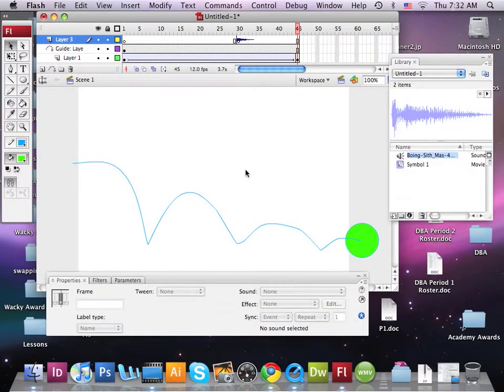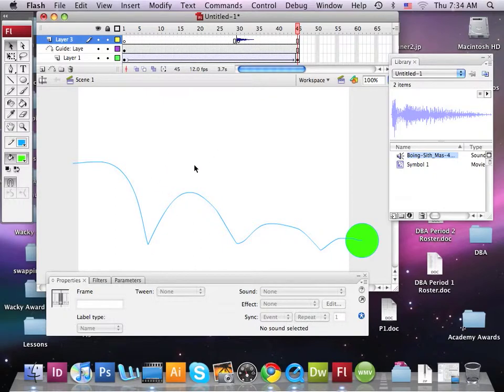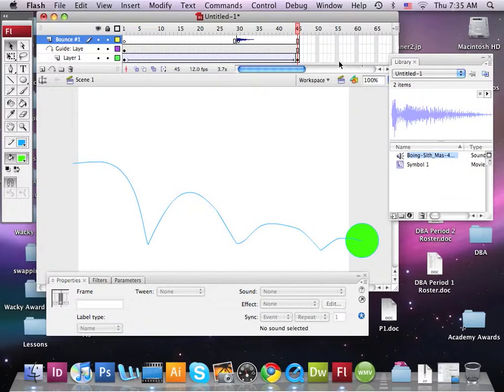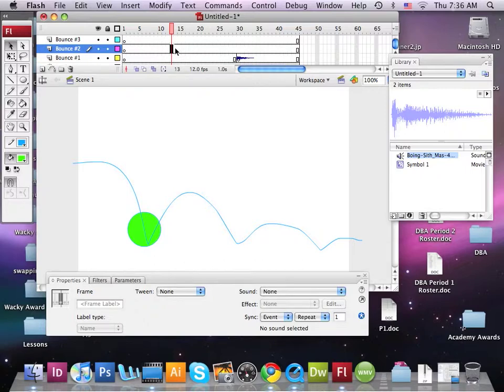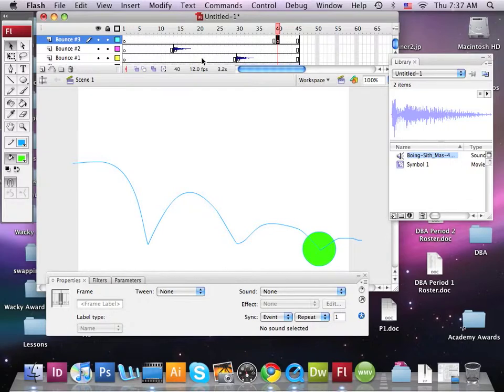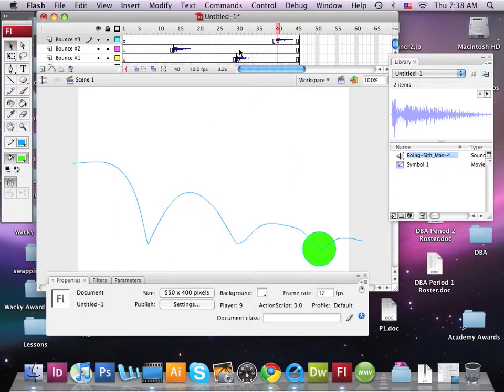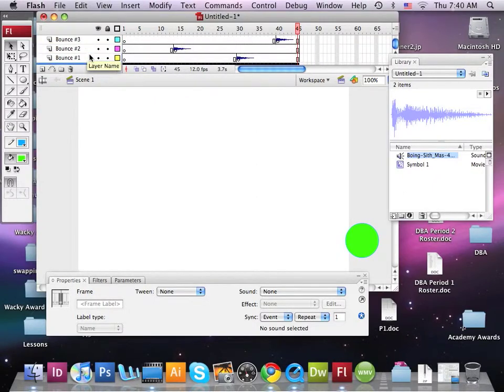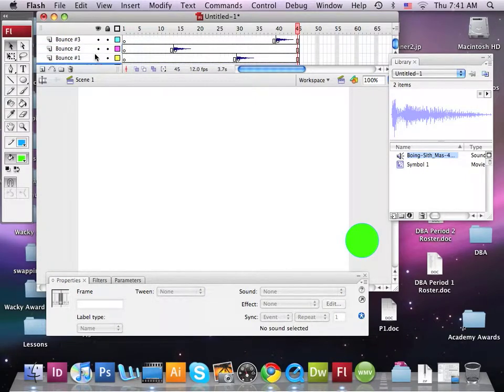Flash Movie Part 2: add a sound layer & clip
This Flash lesson is a continuation of the previous lesson.  It will show you the steps needed to place your sound clip onto a sound layer and add a "Keyframe" so that your sound clip begins where your sound was intended to begin in relation the the specific Keyframe needed.